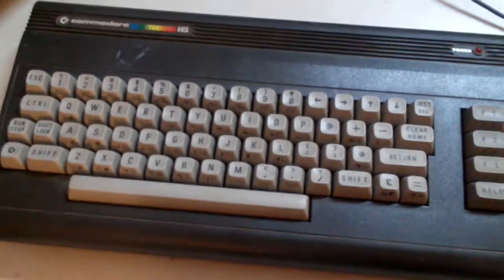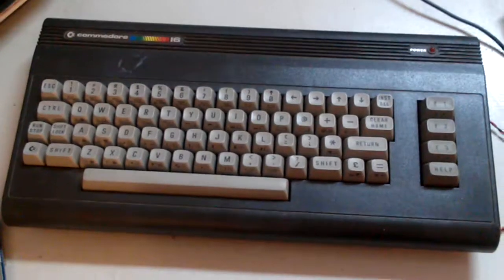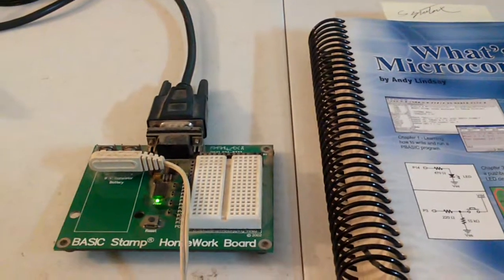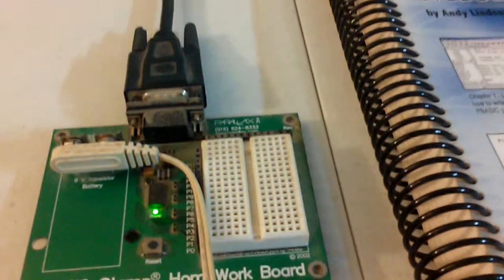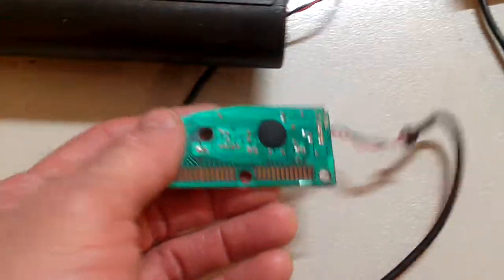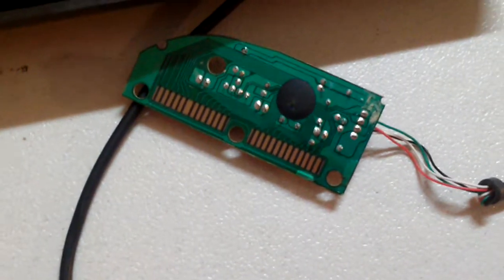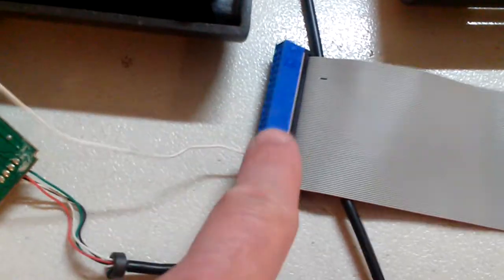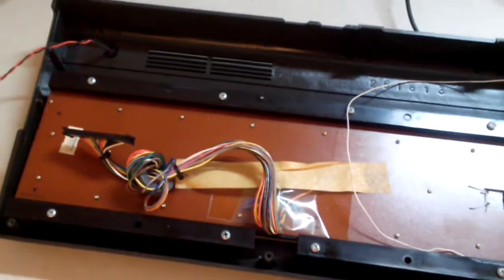Commodore 16 - USB Keyboard - Micro-controller - Part 1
Part 1 of turning a Commodore 16 keyboard into a USB keyboard